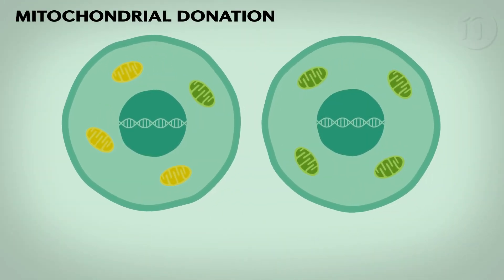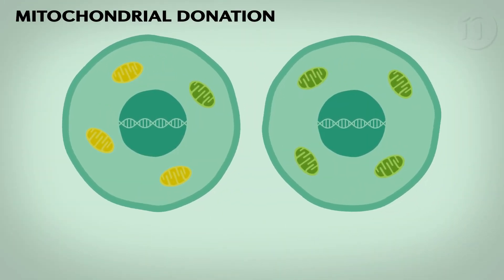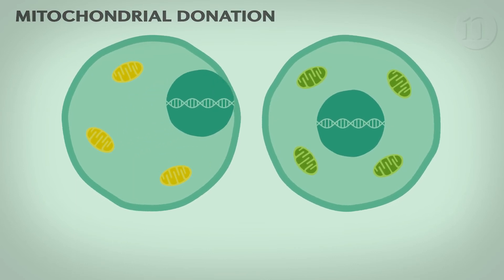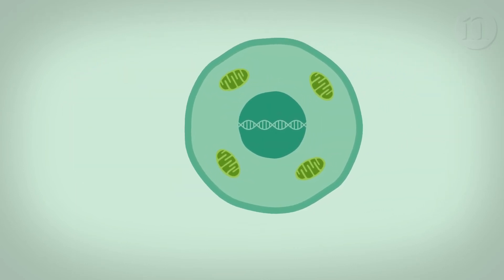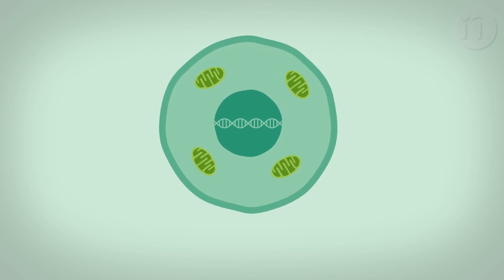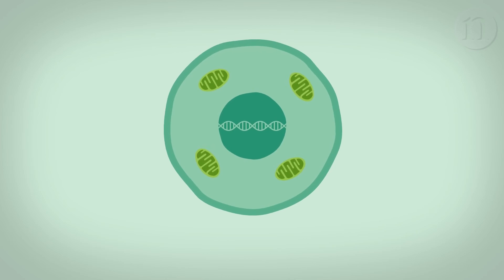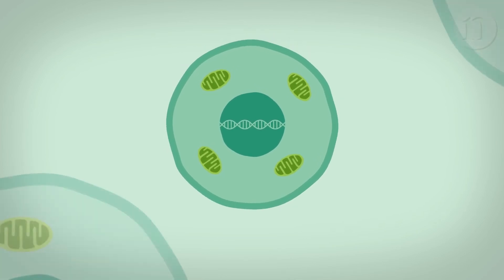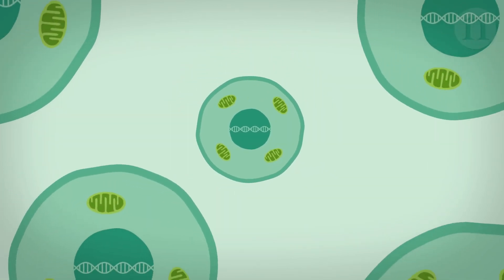(Vietsub-Phụ đề) [Nature Video] Bệnh ty thể (Sinh học)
Bệnh ti thể là một nhóm các rối loạn gây ra bởi đột biến gen. Trong hoạt hình này, Nature Video tìm ra cách thức những bệnh này phát sinh, và làm thế nào các kỹ thuật mới có thể ngăn chặn chúng truyền từ mẹ sang con.